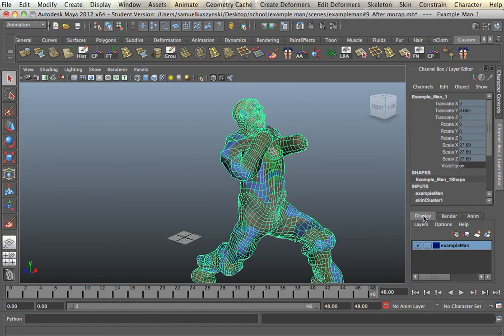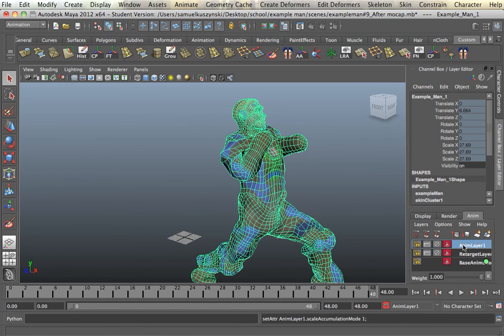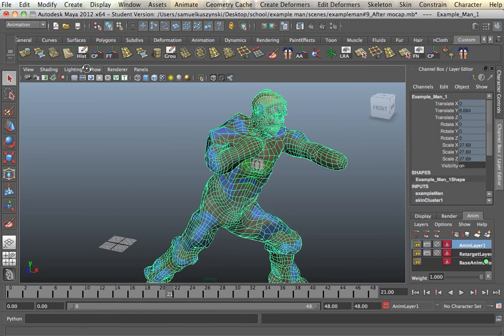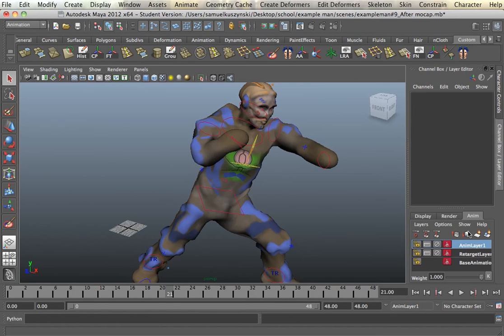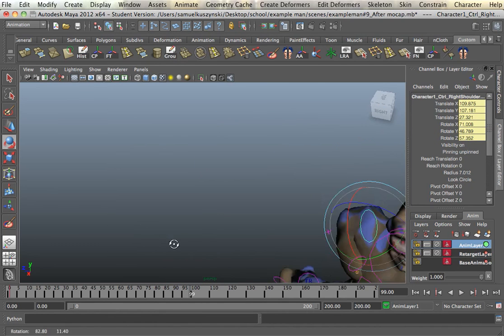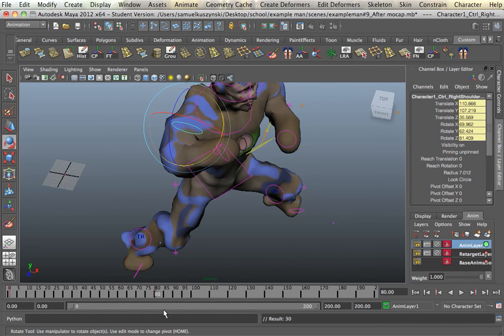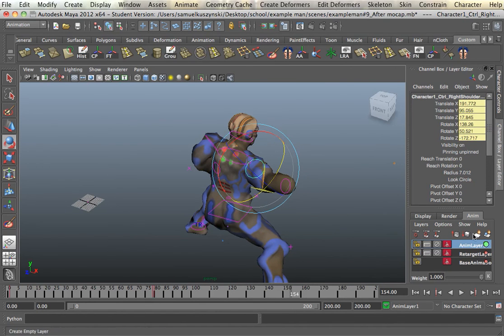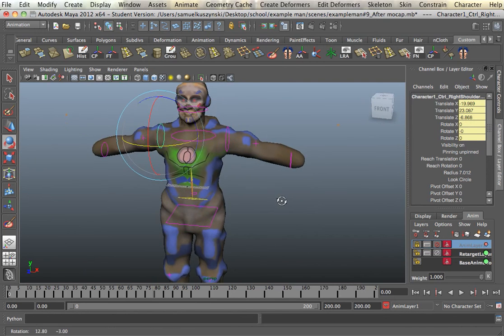Intermediate Workflow For Designing Game Characters: Part 4.8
Finale. Photoshop is not discussed beyond this point due to an intermediate workflow. It is assumed that the user can work through this portion of the process without further instruction.